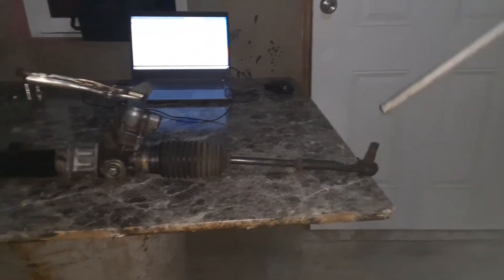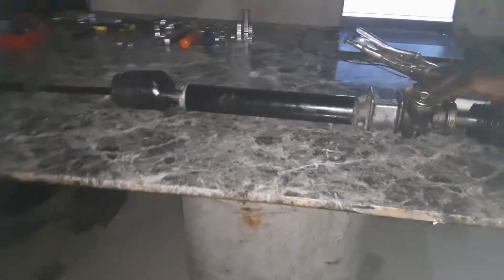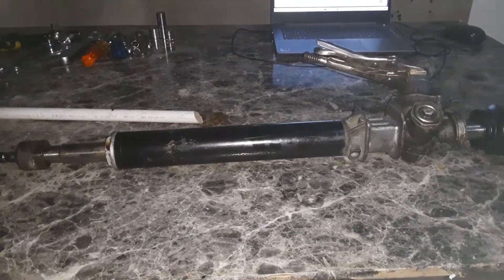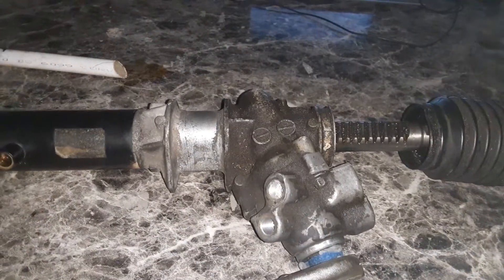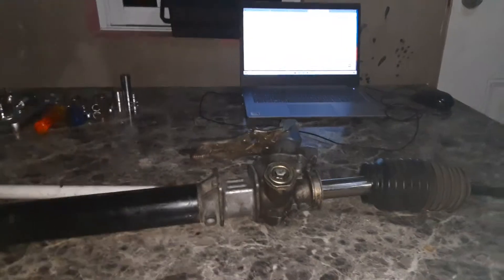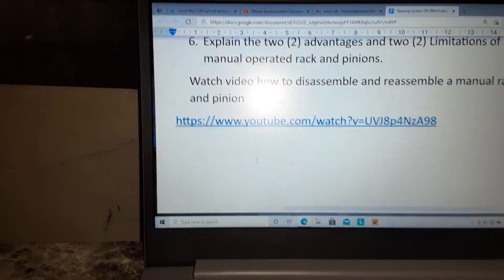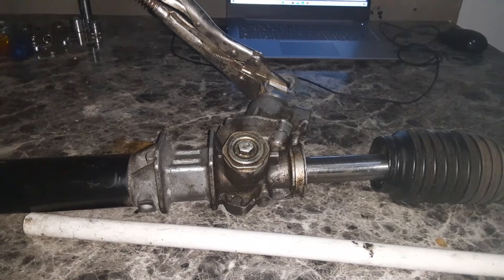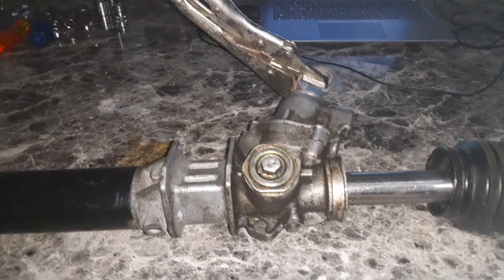Lesson 2 (Part2) Introduction to Manuals Rack and Pinion Steering Box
We will  inspect the manual rack and pinion for any mechanical defects, explain the operation of the rack and pinion and look on the advantages and limitations of the rack and pinion.